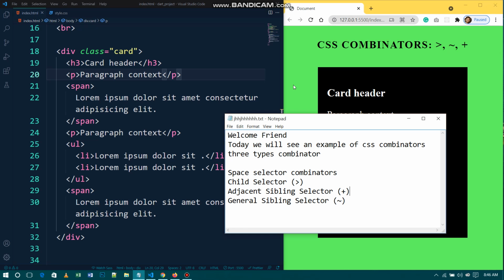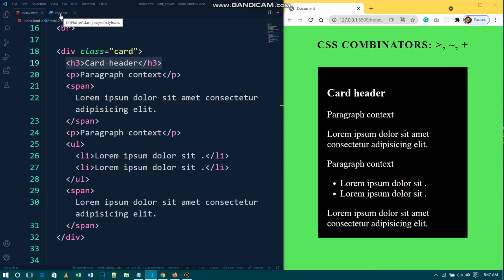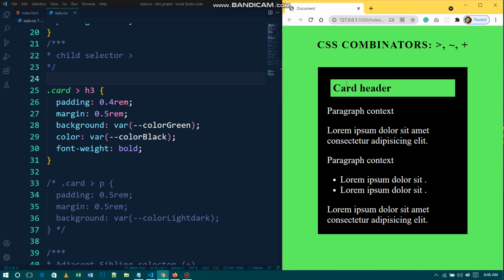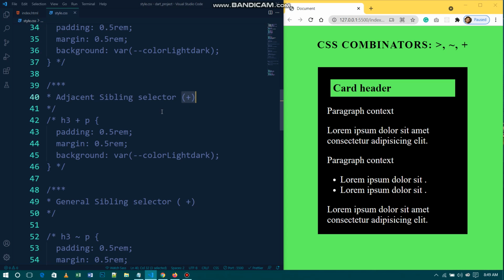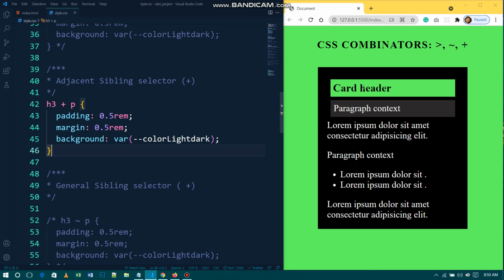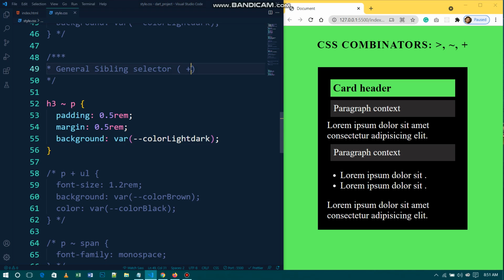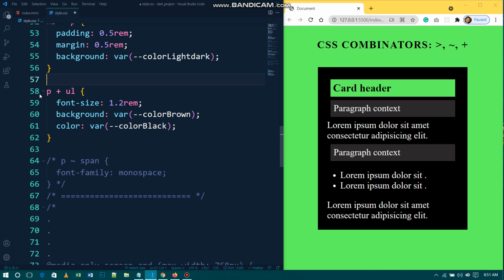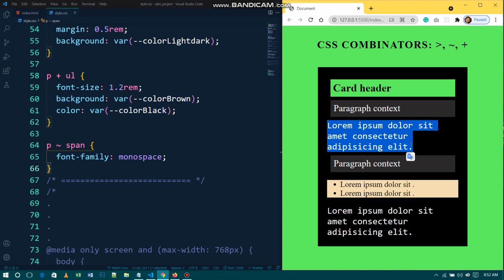An Introduction to CSS Combinators | CSS - Tutorial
Welcome Friend
Today we will see an example of css combinators three types combinator. A CSS selector is usually the part of a CSS Rule. It is a pattern which tell the browser which HTML elements should be selected to have the CSS property values inside the rule applied to them.

Descendant selector Space combinators
Child Selector